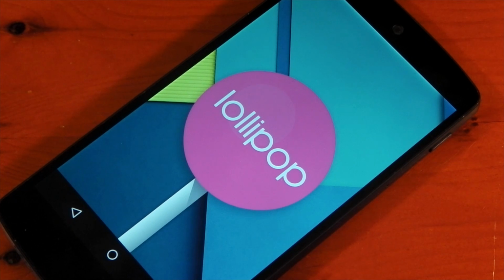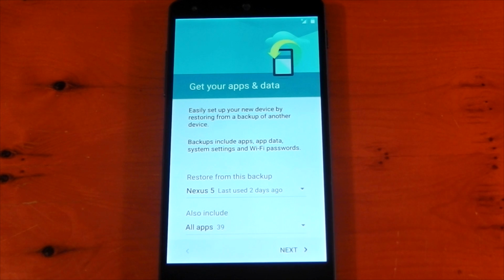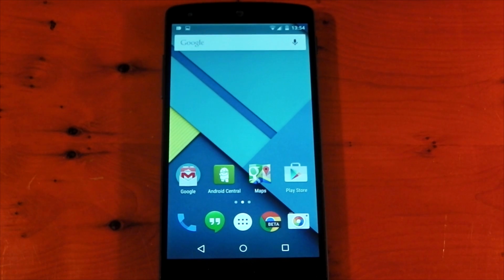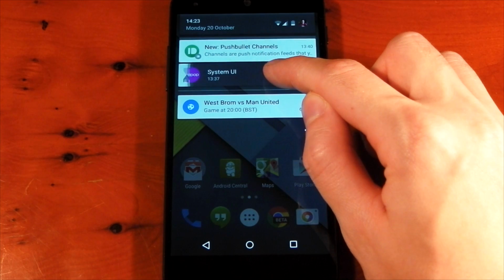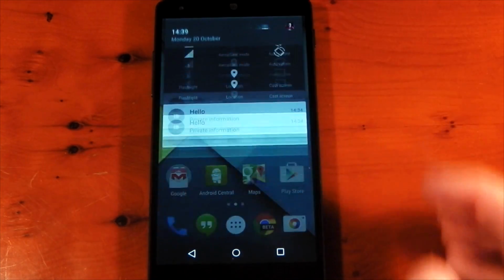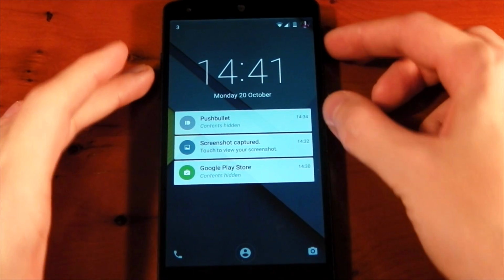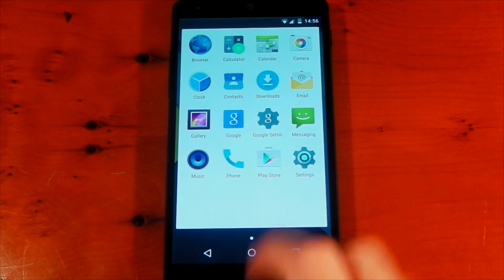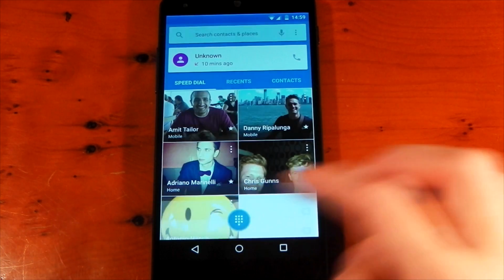Android 5.0 Lollipop - Developer Preview (latest) - Review